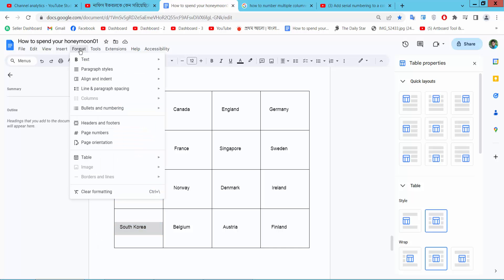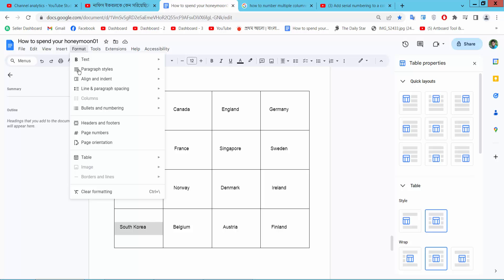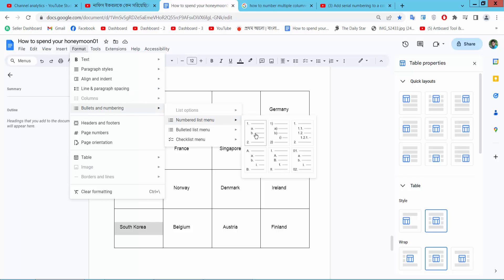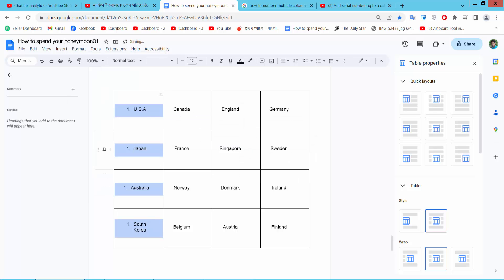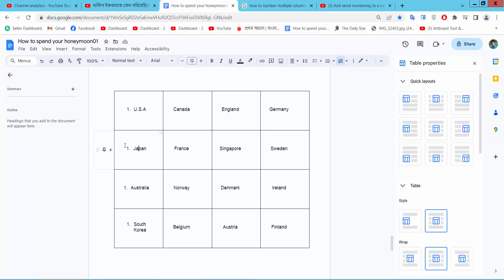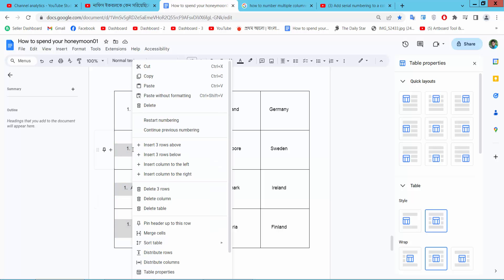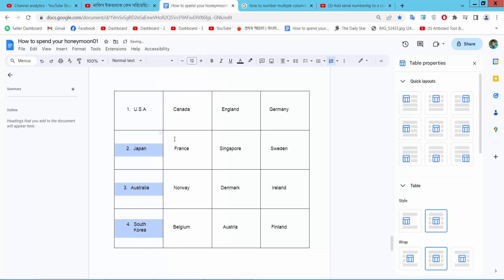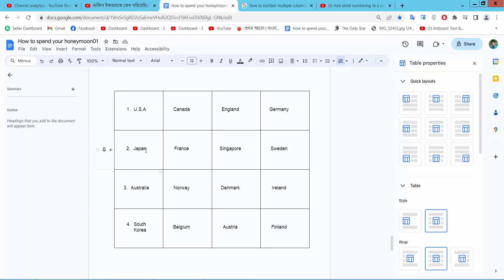How to number column cells in a table in google docs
Hello everyone, Today I will show you, How to add numbers in a column in Google Docs.